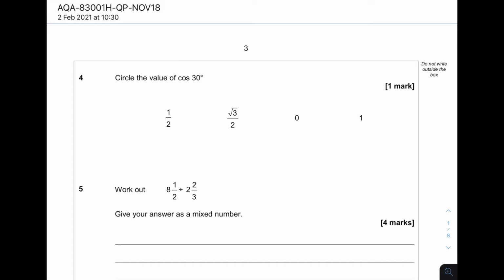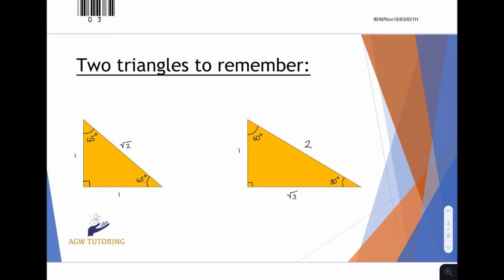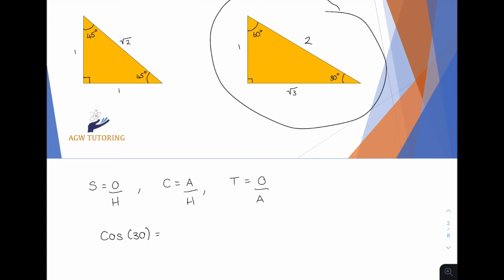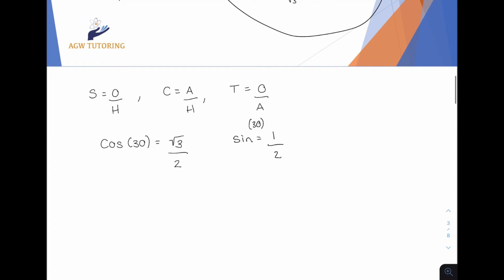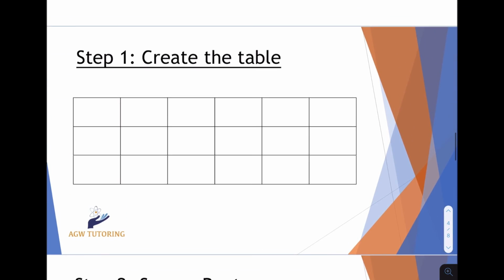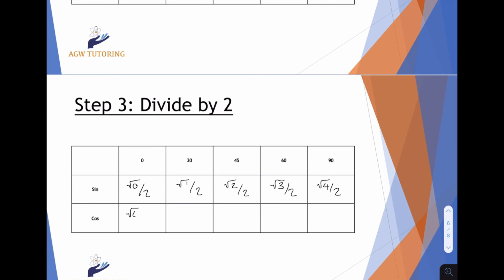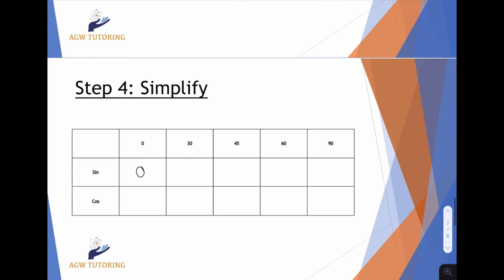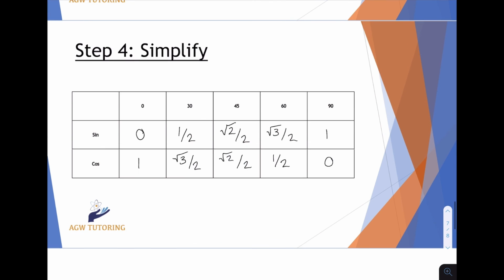AQA GCSE Mathematics Higher Paper 1 | Q4 November 2018 | Finding common values of sin and cos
In this video we look at how to answer Q4 of the November 2018 AQA GCSE higher paper. The question asks for the value of cos(30). We look at how to complete the question using derivations from triangles and also create a table to help remember other common values of sin and cos.